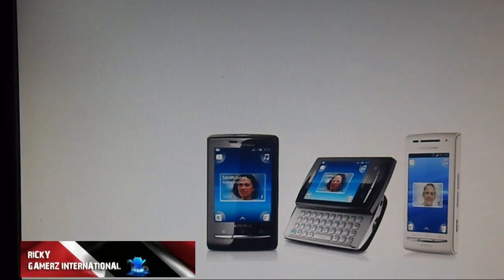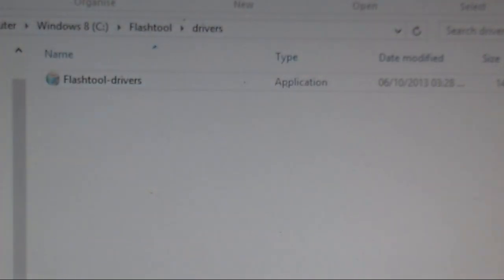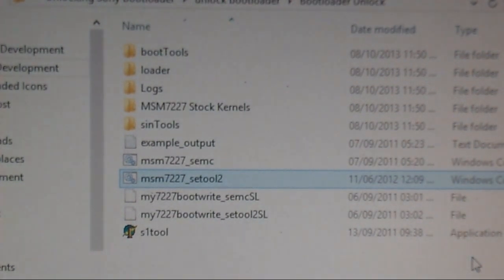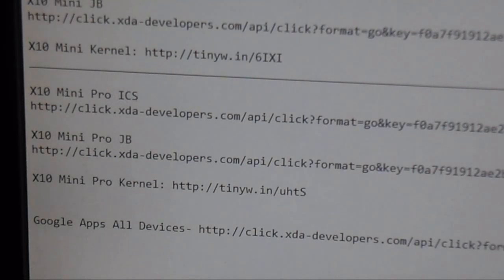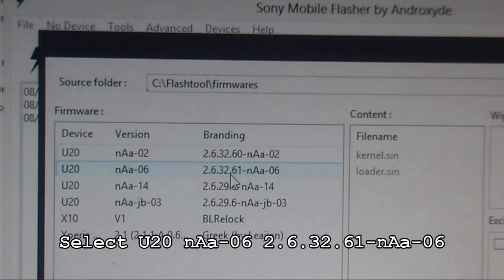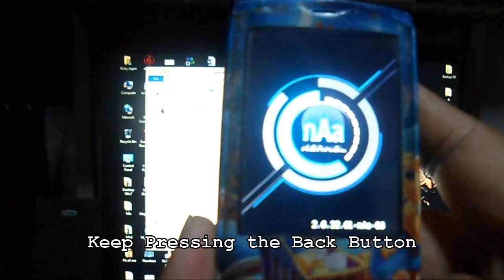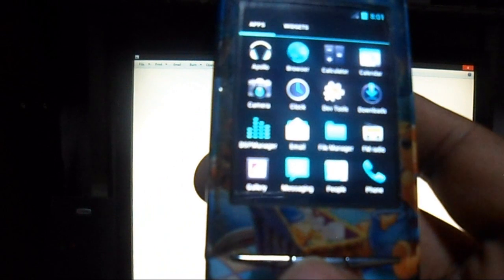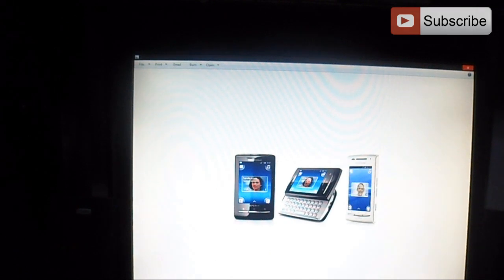Xperia X10 Mini/Pro/X8 ICS/JB Upgrade (Official Guide)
Today Gamerz International teach you how to install Official CM ICS or JB on your Xperia 2010 Devices.

Supported Devices: Sony Ericsson Xperia X8, Xperia X10 Mini & Xperia X10 Mini Pro.

Tutorial ETA: 16 Mins.

Difficulty: Medium

Flashtool & Bootloader Software

Android for Life!